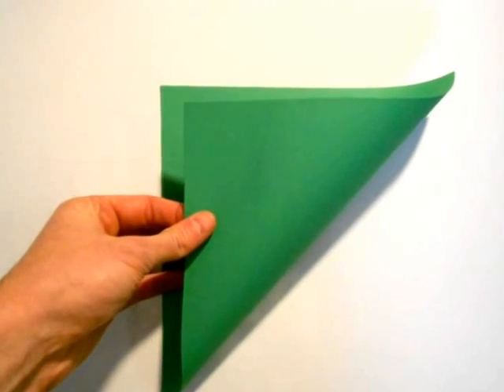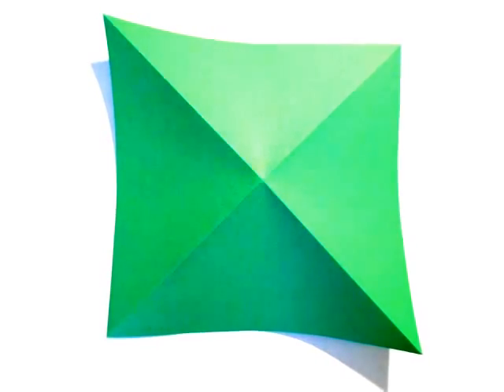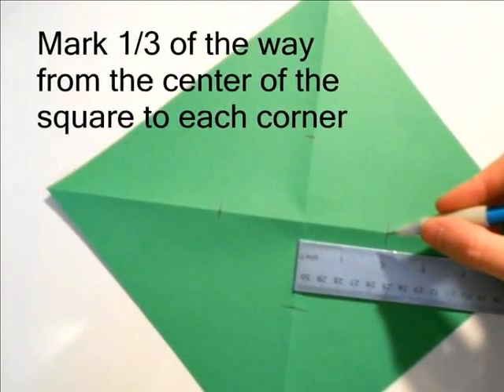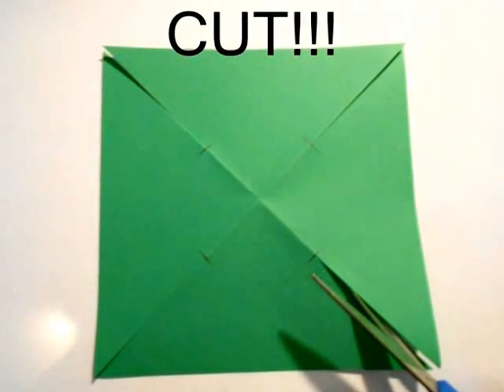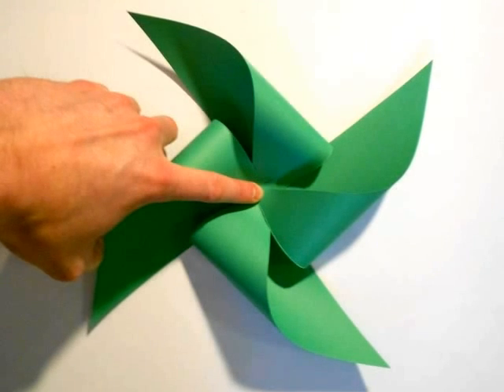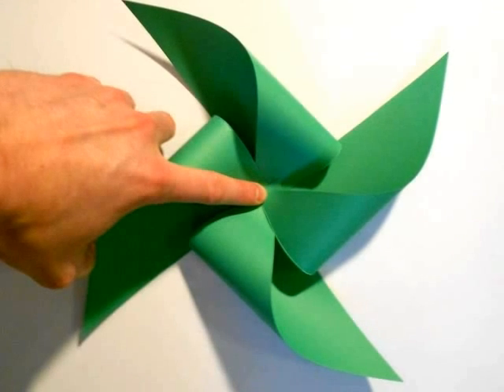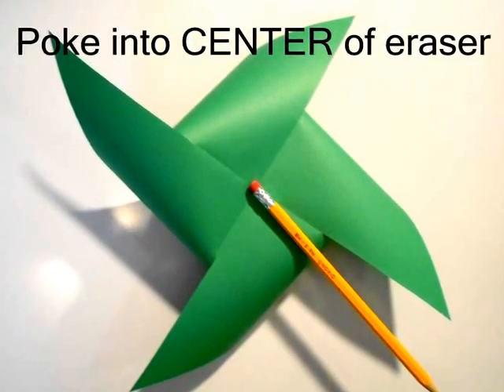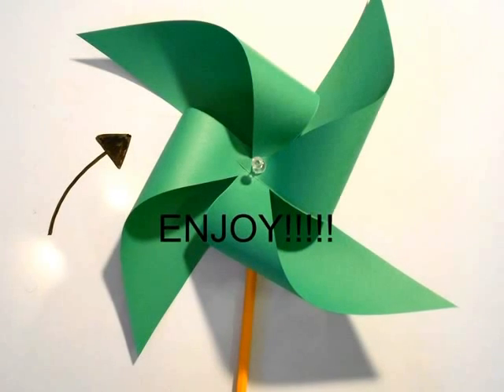Wind Power, Pinwheel 1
Create a pinwheel to demonstrate wind power